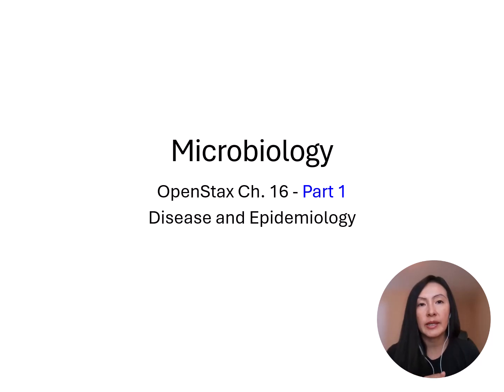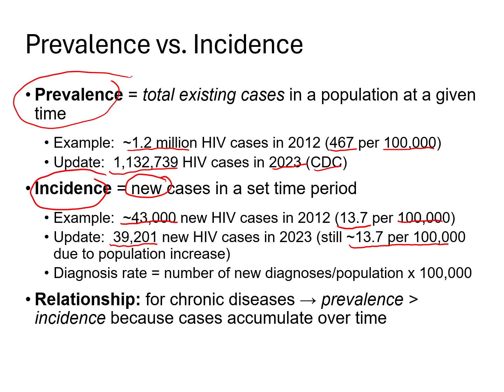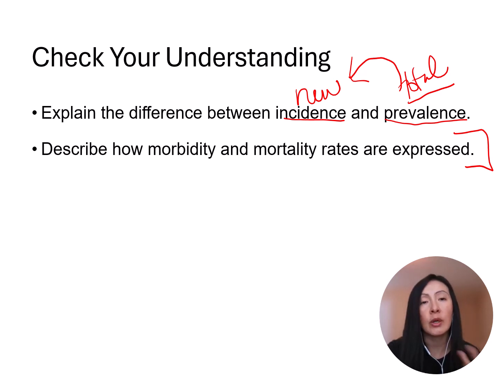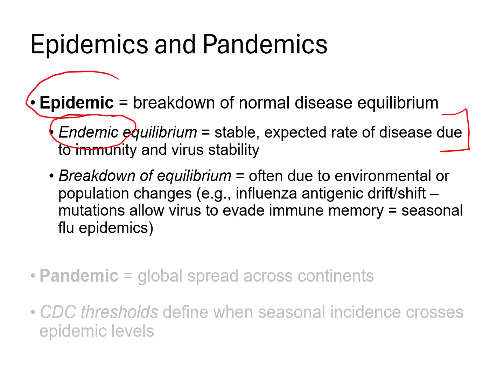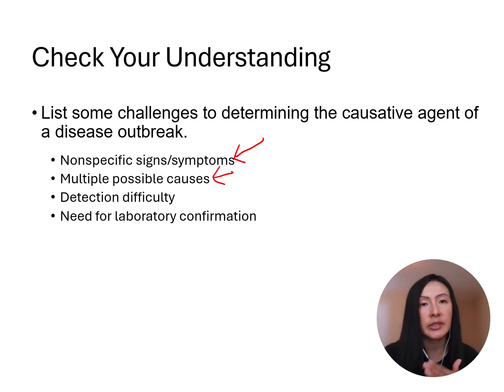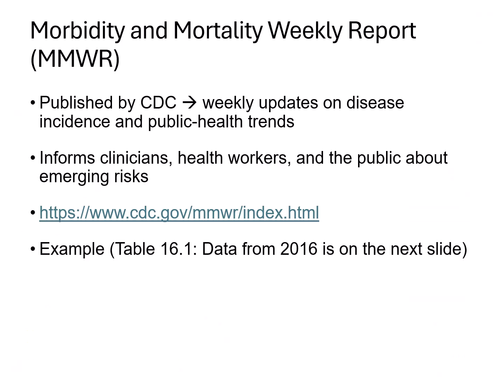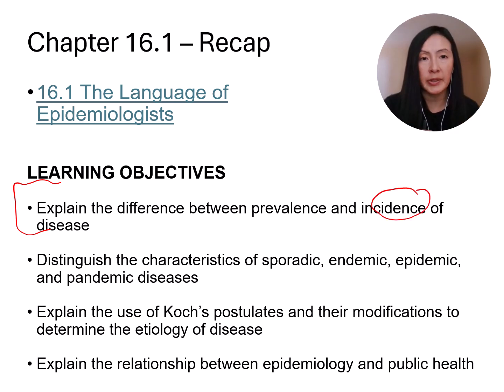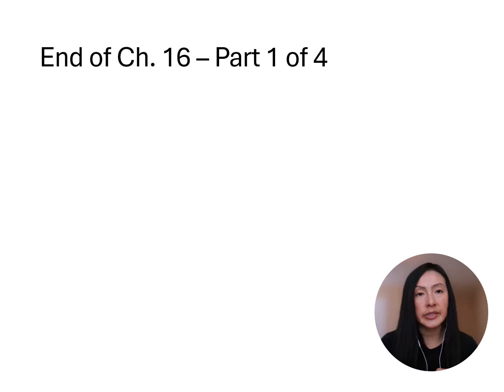Openstax Micro Ch. 16 Video Part 01 - Section 16.1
OpenStax Microbiology Chapter 16: Disease and Epidemiology - Lecture Video - Part 1 of 4

16.1 The Language of Epidemiologists